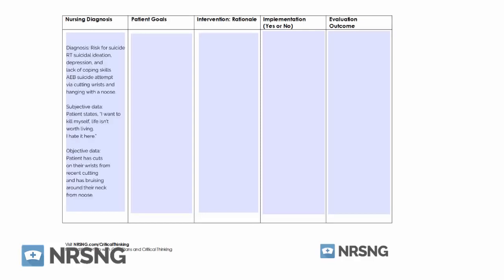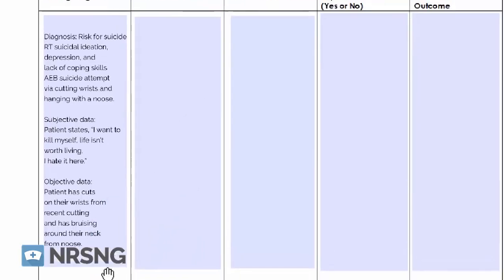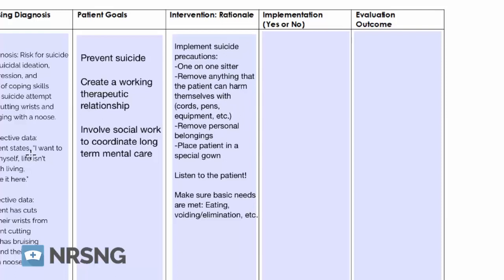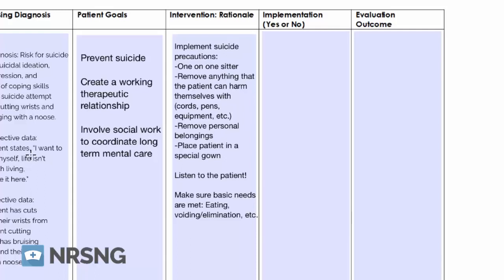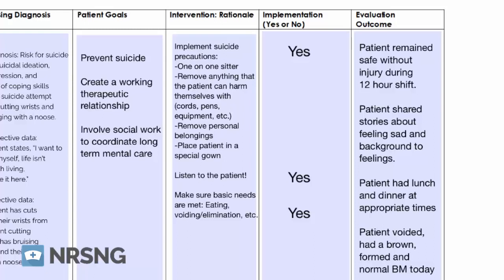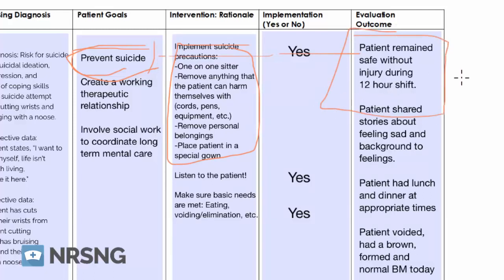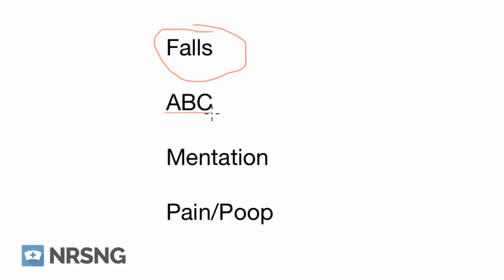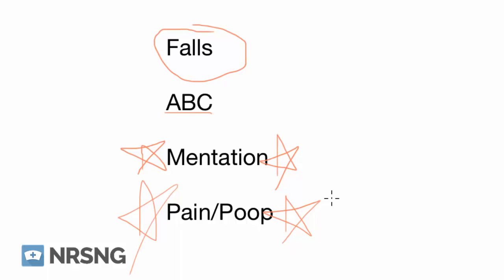Nursing Care Plan Under 10 Minutes nursing care plan tutorial